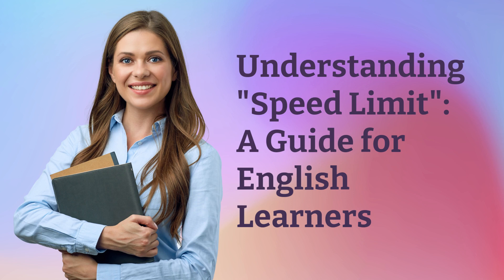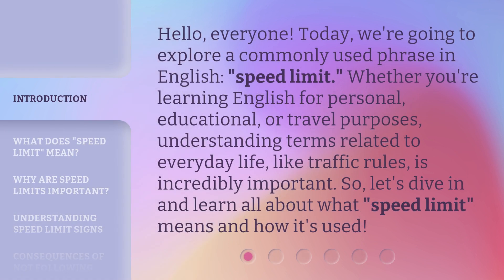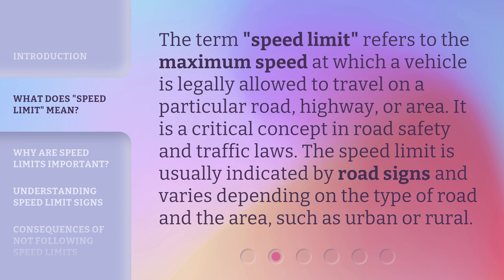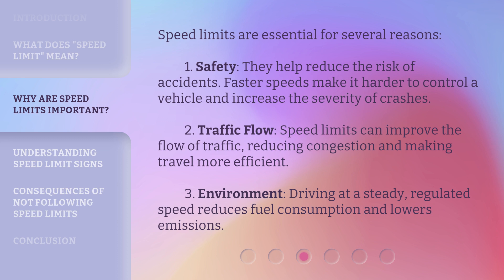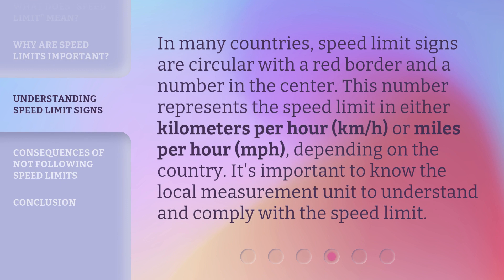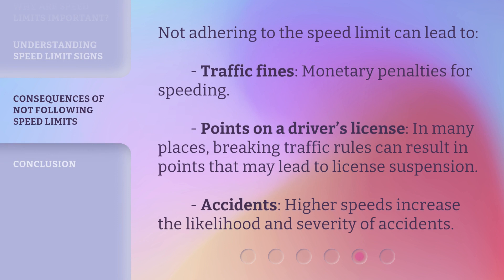Understanding "Speed Limit": A Guide for English Learners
00:00 • Introduction - Understanding "Speed Limit": A Guide for English Learners
00:36 • What Does "Speed Limit" Mean?
01:02 • Why Are Speed Limits Important?
01:36 • Understanding Speed Limit Signs
02:01 • Consequences of Not Following Speed Limits